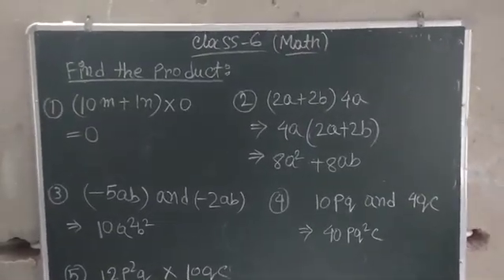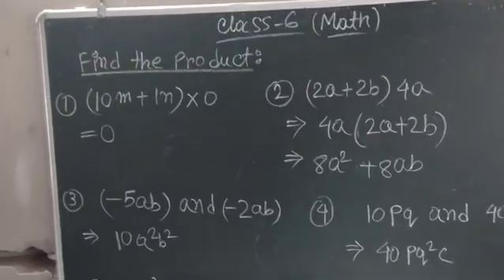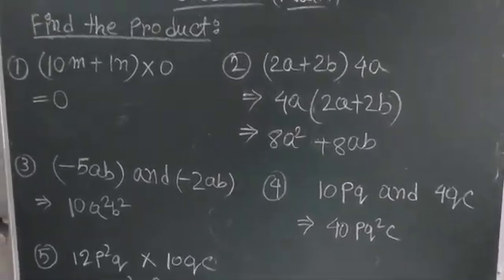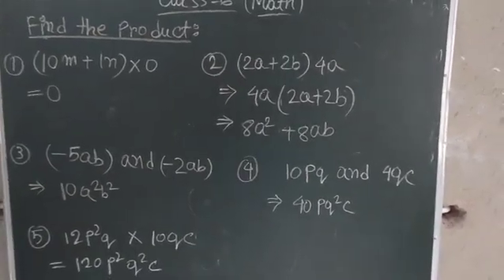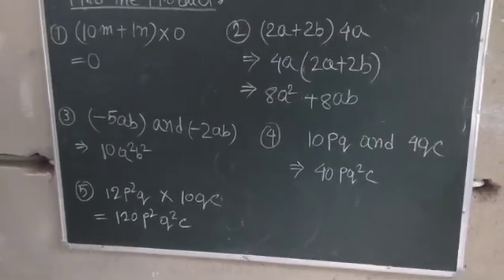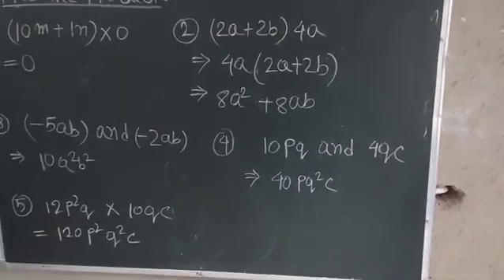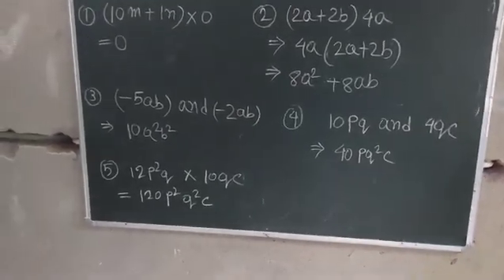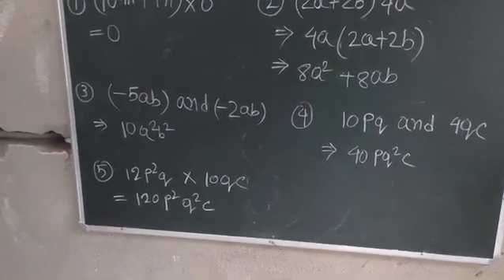E-class for class vi maths